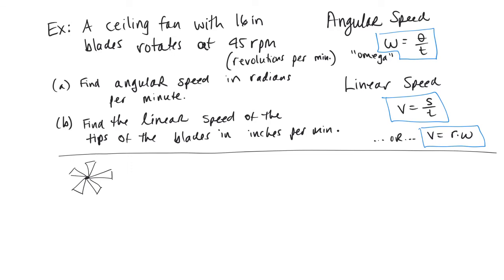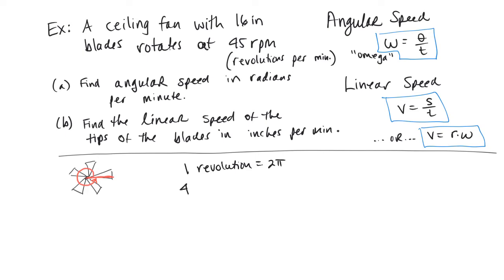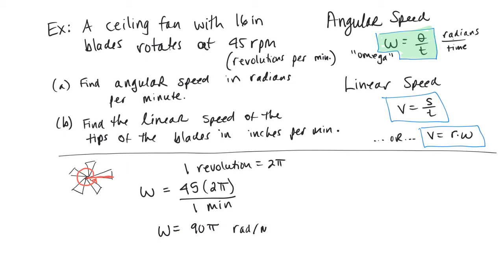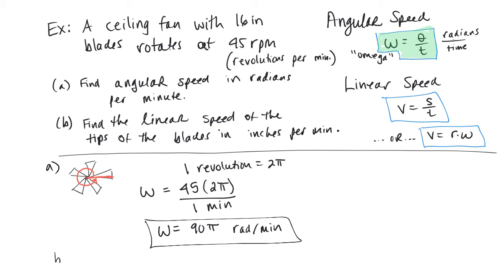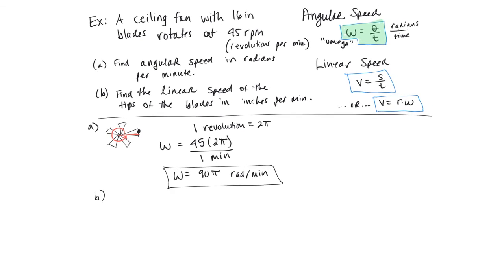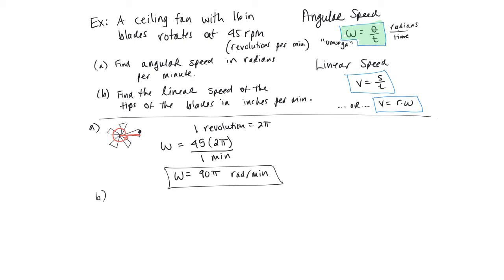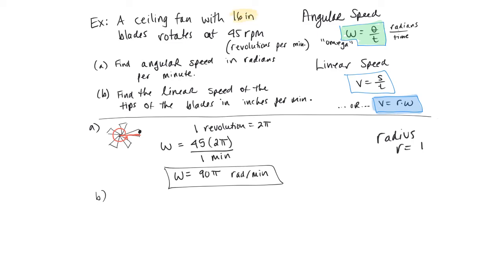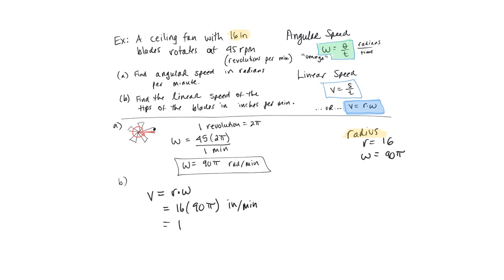Marh 140 6.1_16